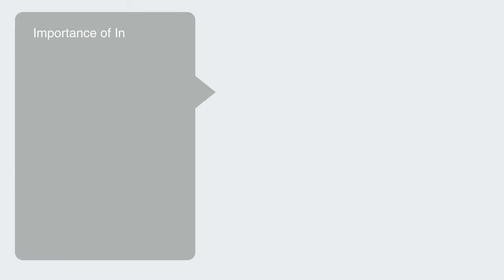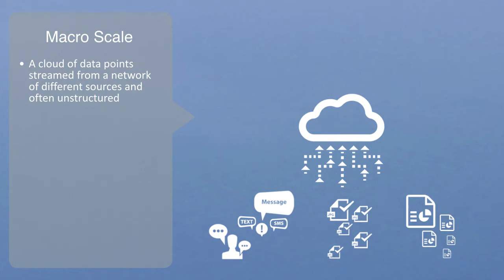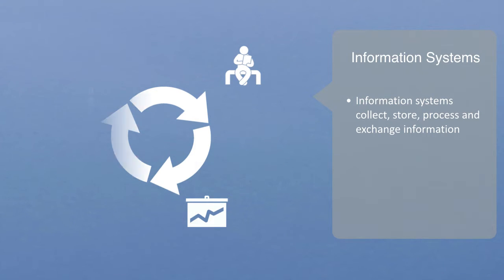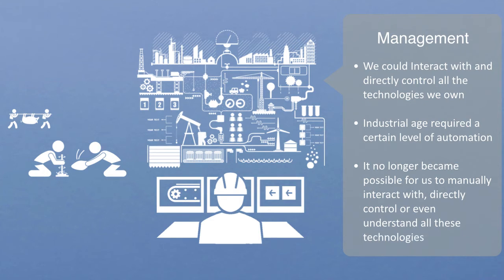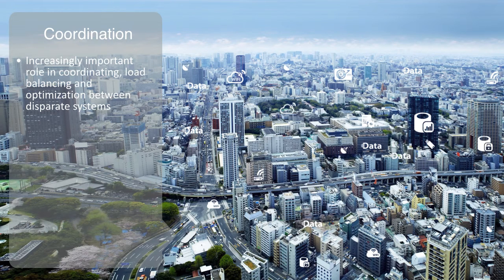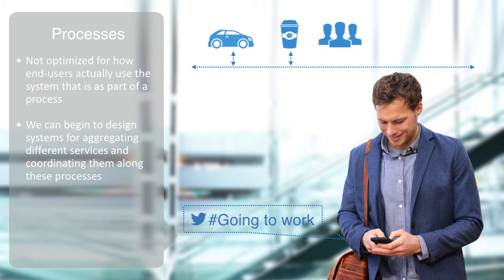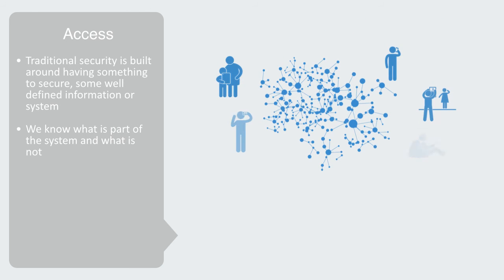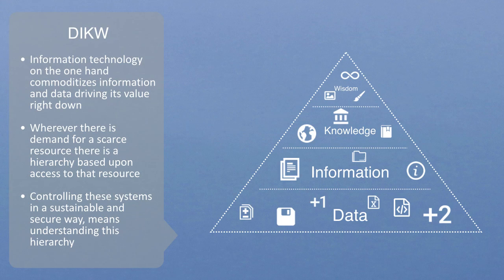Information & Control Systems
In this video we will be discussing the critical role that information and control systems play within complex engineered systems.
We will firstly introduce you to the current wave of cutting edge technologies in IT, including advanced analytics and the social network of things, we will then go on to talk about the role information systems play in controlling, automating and coordinating different infrastructure systems before finally touching upon the subject of security.